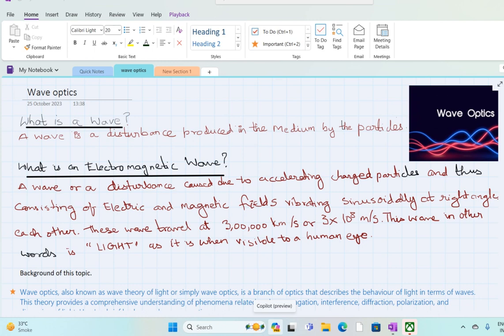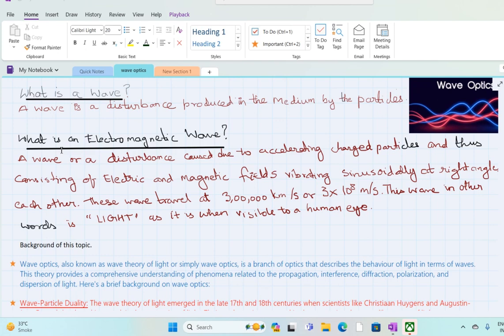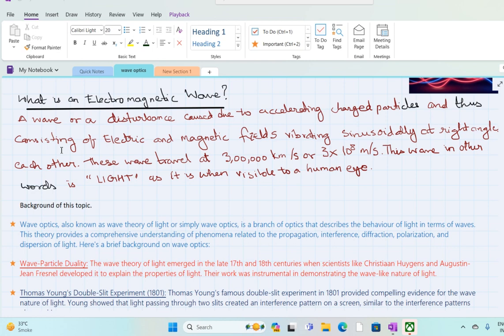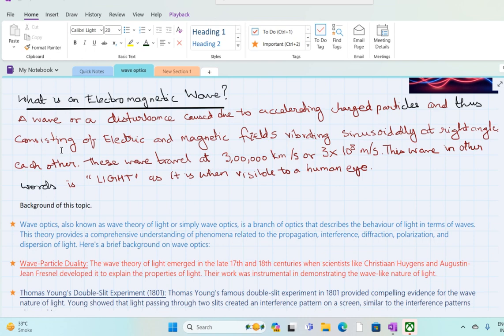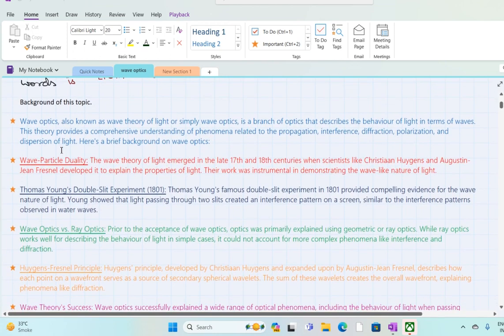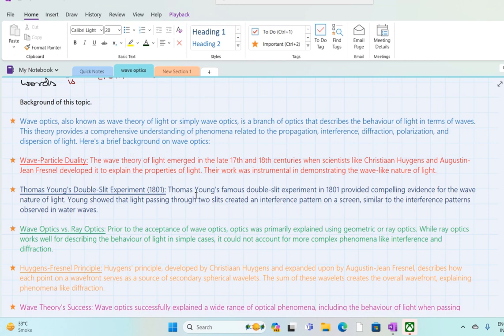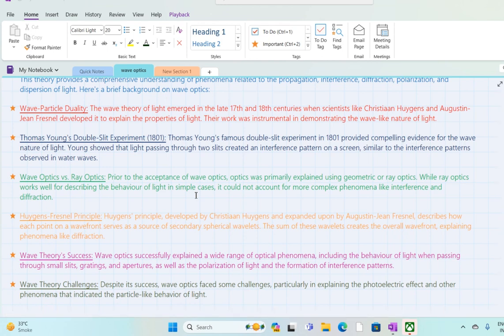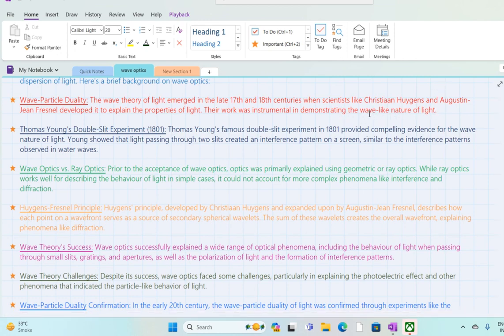WAVE THEORY OF LIGHT LECTURE 1 REC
Wave theory of light, topic "INTRODUCTION TO WAVE THEORY" SIMPLIFIED.
Courtesy:  V X L ACADEMY, BADLAPUR WEST.